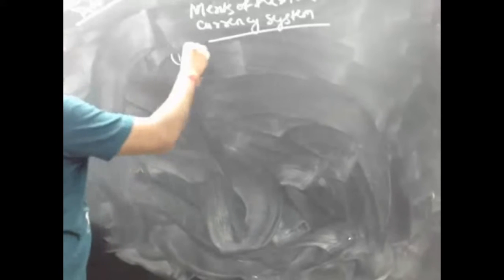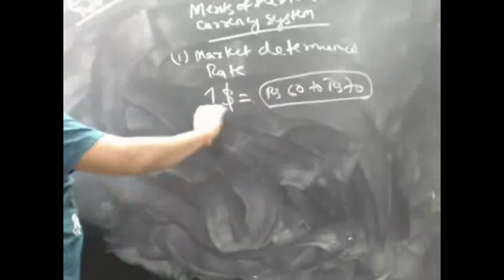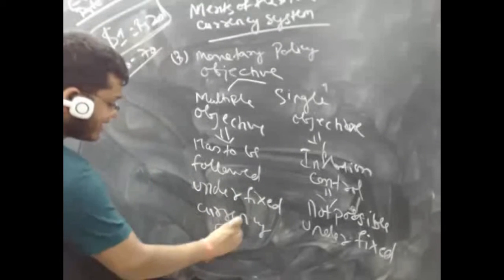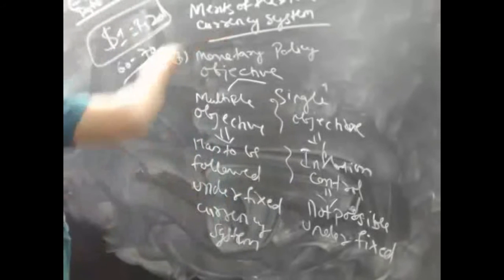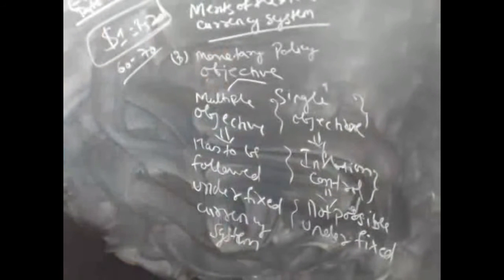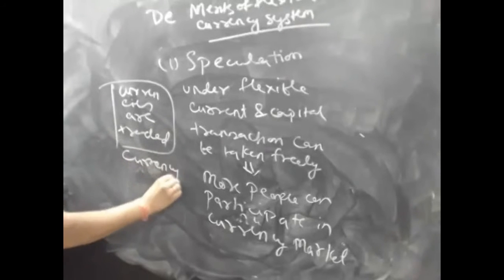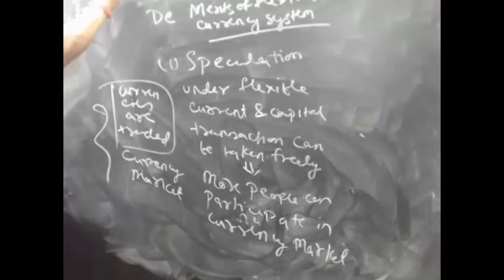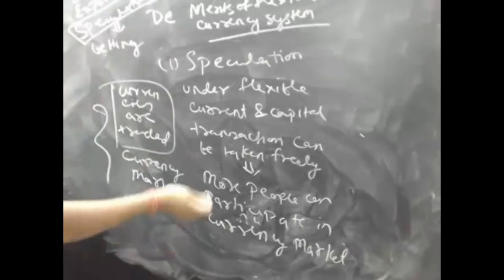GS Economic and Social Development - Merits of Flexible currency system by Mr. Satyam Agarwal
INDIANCIVILS.COM is an online academy training students for UPSC

Civil service exam through live interactive video classes.
Civil Service exam is conducted by Union Public Service Commission

(UPSC) every year to serve the people at the level of administration in

various departments like
IAS,IPS,IRS,IFS etc. This exam is conducted at three differrent levels,

First Preliminary exam, second is mains exam and thrird is interview.

INDIANCIVILS.COM trains the students at all the three levels through its
state of the art technology of LIVE INTERACTIVE VIDEO Classes

through online.
For the course details, you can look at indiancivils.com
GS Prelims and Mains :

Comprahensive Package :

Political Science optional :

Public Administration :

For other details, you can contact the following.

IAS Exam Orientation,IAS online Videos,UPSC Civil Service Videos,General Studies for UPSC,UPSC Videos,UPSC civil service coaching,upsc preparation for INDIANCIVILS.COM is an online academy training students for UPSC

through online.